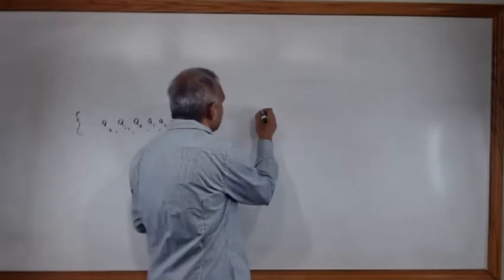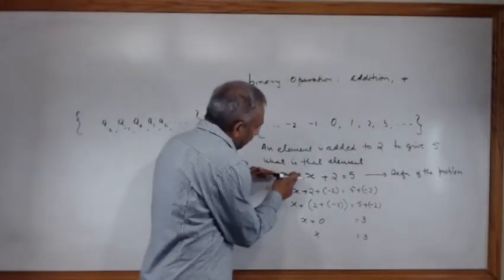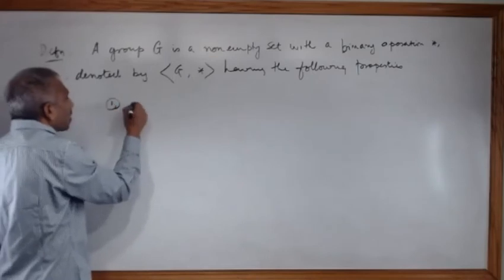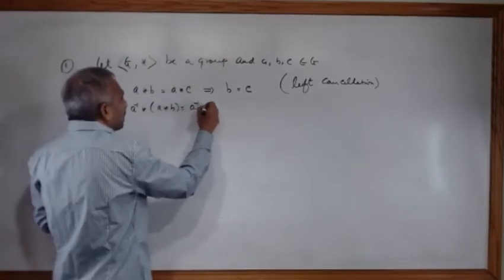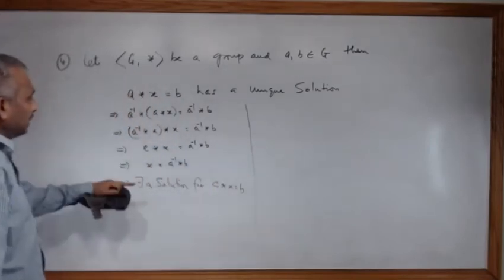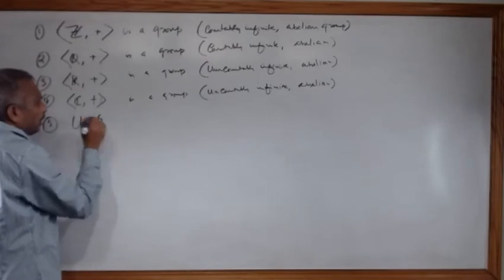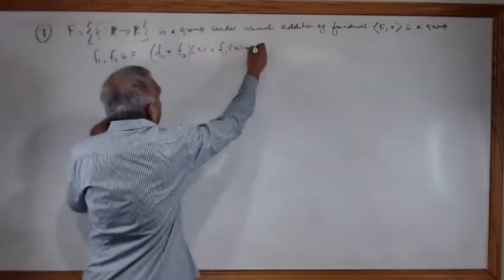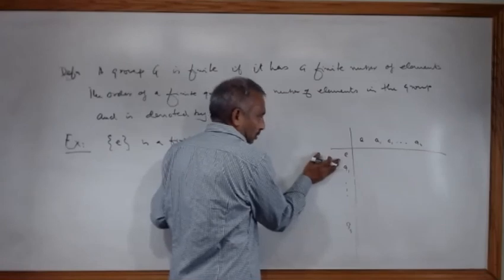Groups, Rings and Fields - Groups and Subgroups - Part1